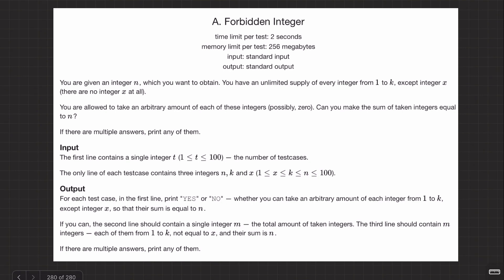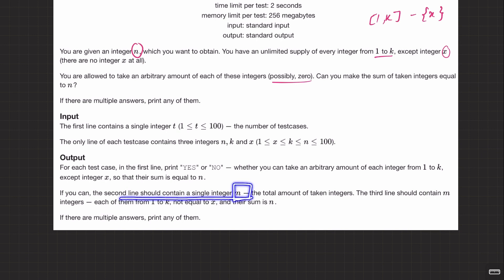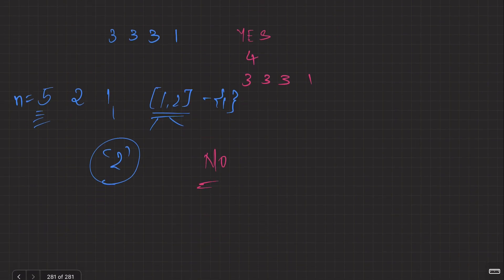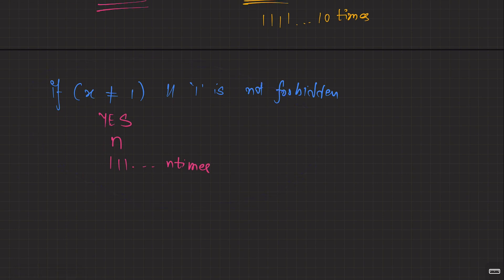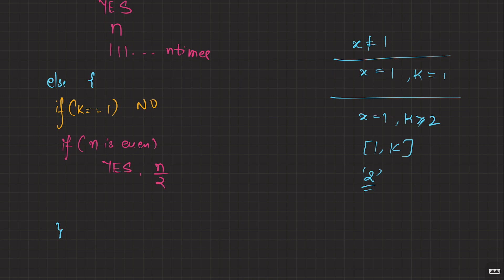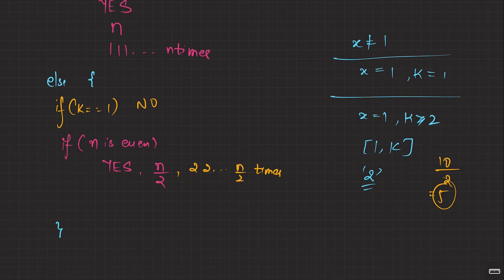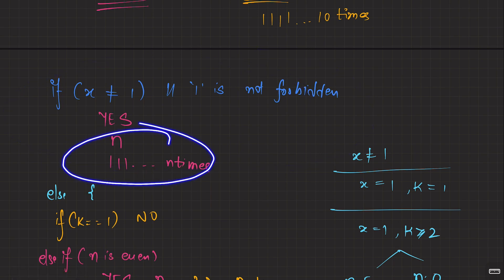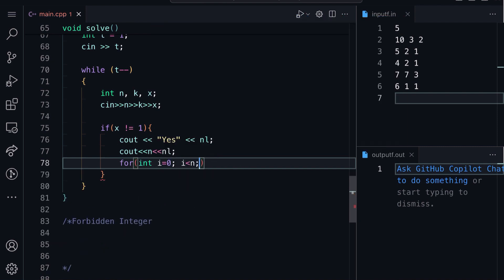Forbidden Integer | Codeforces | TLE's CP31 | 800 Rated | Q-17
We'll solve the question 'Forbidden Integer' from TLE's CP31 sheet, an excellent resource for anyone looking to improve their competitive programming skills.